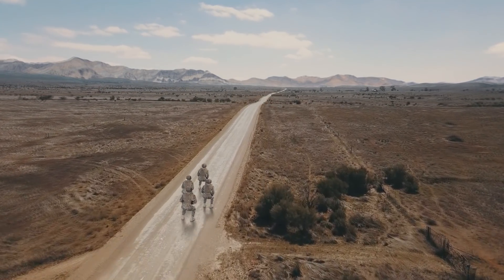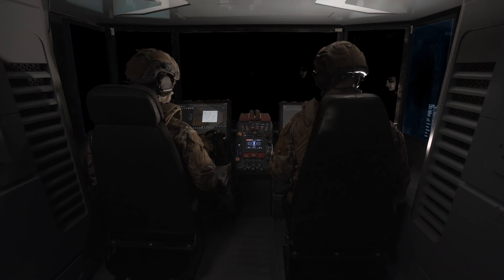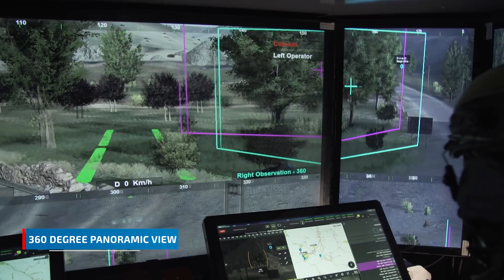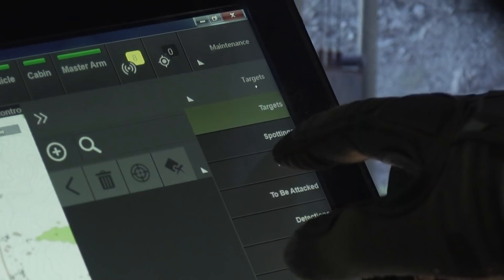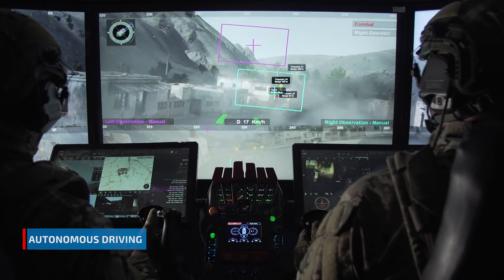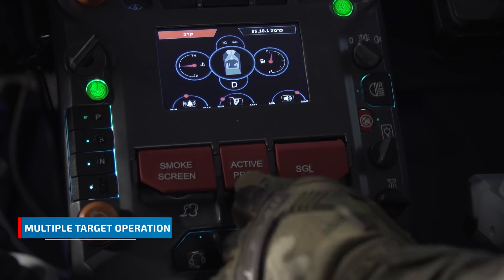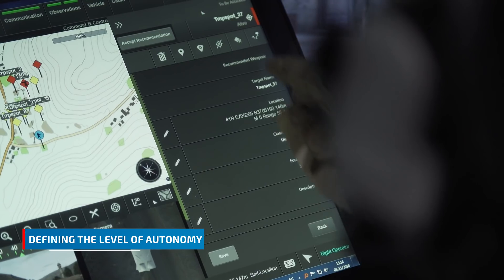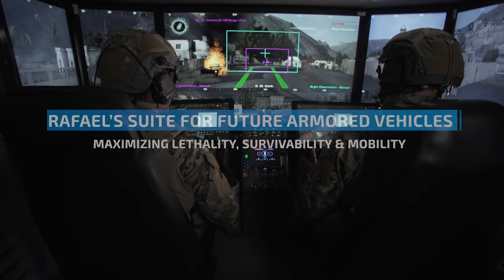RAFAEL's Advanced Suite for AFVs - A Quantom Leap in Armored Vehicles Transformation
Integrating the most advanced technologies, capabilities & subsystems, RAFAEL's Suite for future armored vehicles
transforms any armored combat platform – including AFVs, APCs and tanks – into an ultra-modern, optionally manned connected, protected and lethal defense system with enhanced survivability and maneuverability.